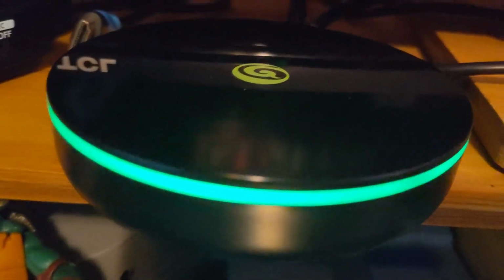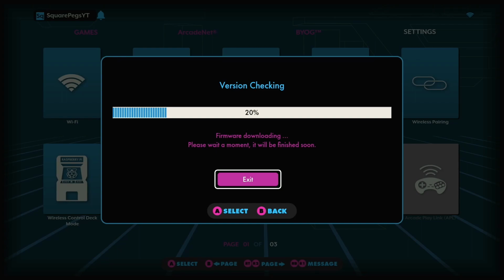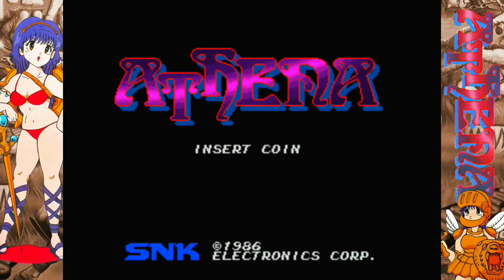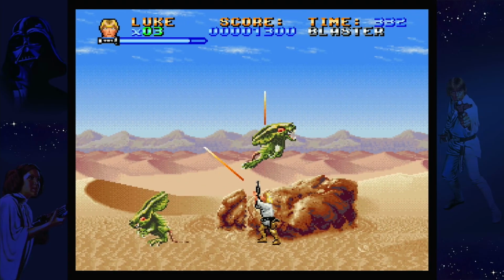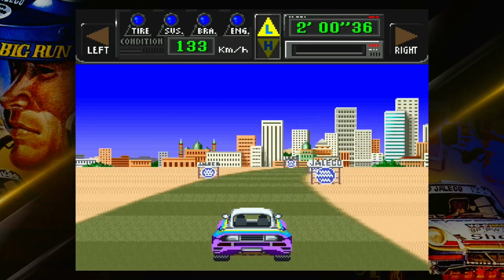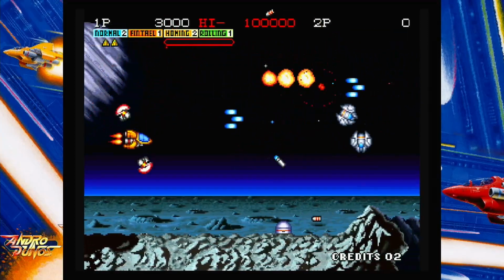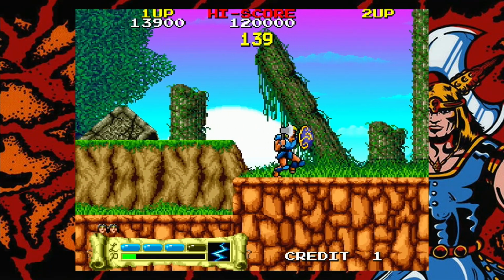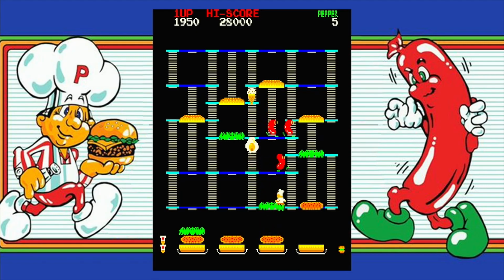Is The AT Games Legends Gamer Mini Worth Buying?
The AT Games Legends Gamer Mini arcade stick is an emulation device that does some things incredibly well, while still having its fair share of headaches. Today, I'm taking a look at the experience on the device out of the box - is it worth the $100 price tag? I take a look at what it offers and some of the 100 games on the device.

00:00 - Intro
01:12 - Unboxing First Impressions
02:00 - Setup Headaches
03:45 - Menu Exploration
04:34 - ArcadeNet Game Streaming
05:20 - Tetris Plus
06:03 - Super Star Wars
06:50 - Water Margin
07:30 - Jaleco Rally Big Run
08:17 - Gate of Doom
09:10 - Andro Dunos
10:20 - The Astyanax
11:14 - Breakers
12:03 - Burger Time Classic
12:44 - Final Thoughts